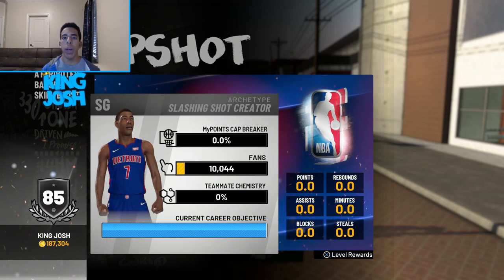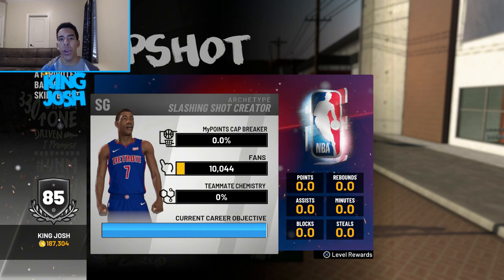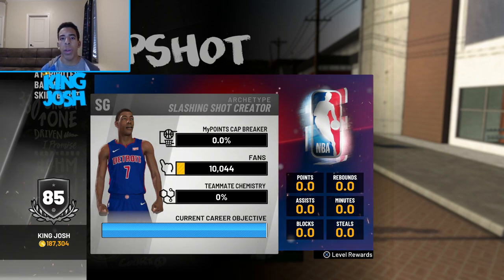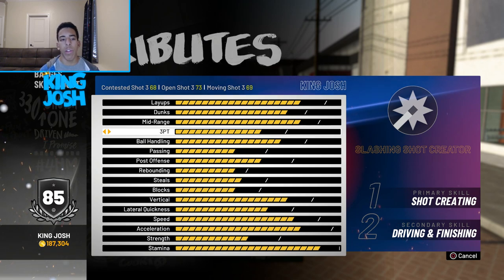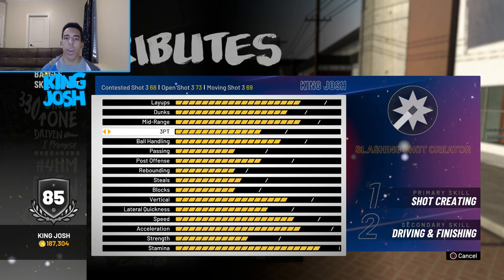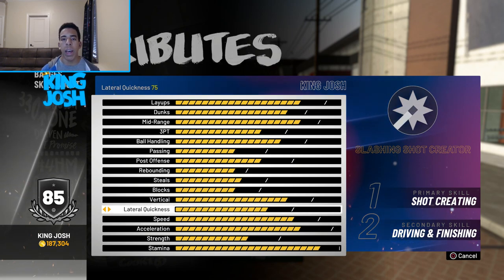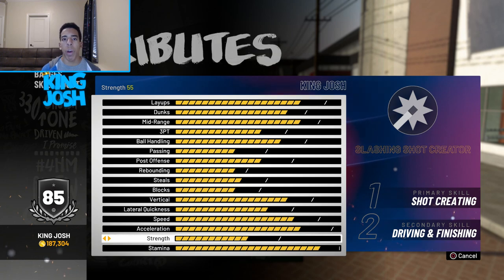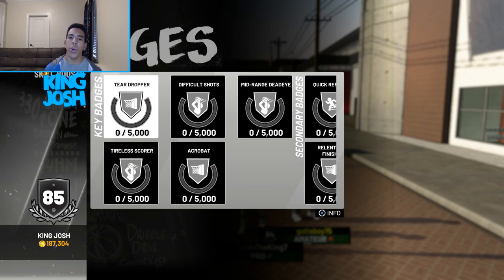BEST Guard Build in NBA 2K19!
This is the BEST GUARD BUILD IN NBA 2K19! If you want to make a player build in NBA 2K19 that is similar to prime Derrick Rose or current Russell Westbrook's play styles, you came to the right place. This build is also similar to Lebron James, Dwyane Wade, and John Wall's play styles. In this video, I will show you how to create the best shooting slasher build in NBA 2K19. This build is overpowered especially if you know how to use it correctly and it matches your play style. This is the perfect point guard build because this archetype can do it all and is the best guard build in NBA 2K19.